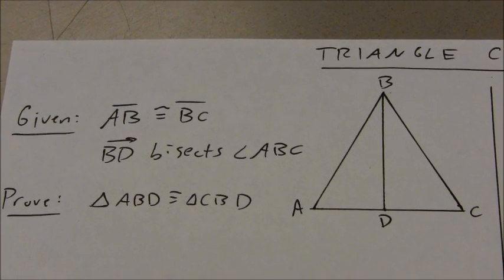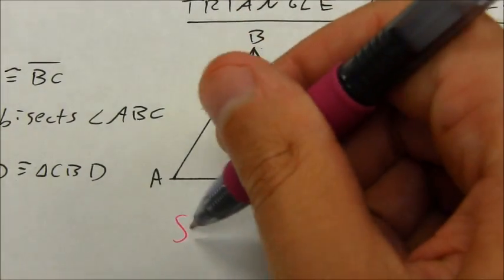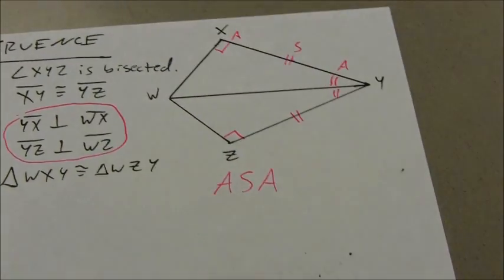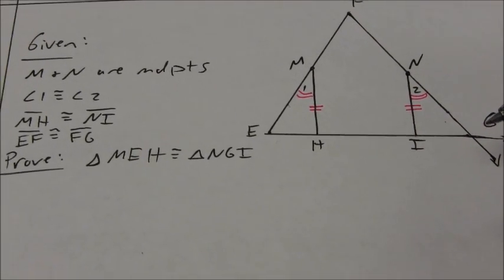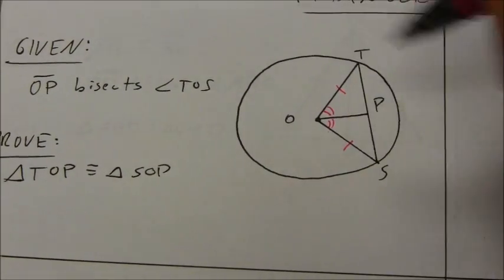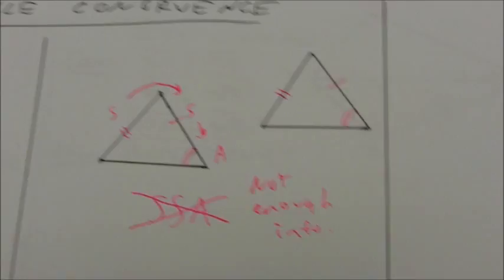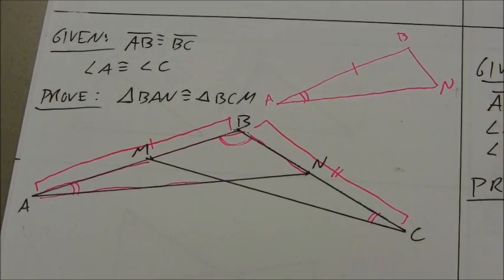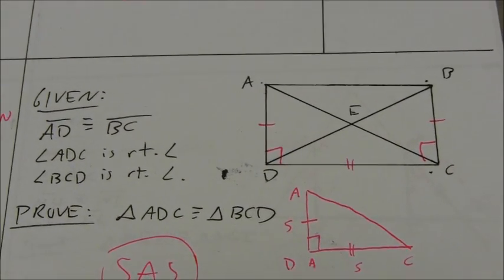Honors Geometry: Introduction to Triangle Congruence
Examples showing SSS, SAS, and ASA triangle congruence.